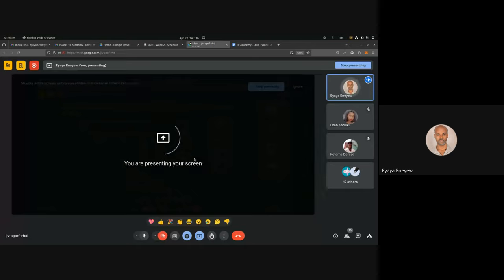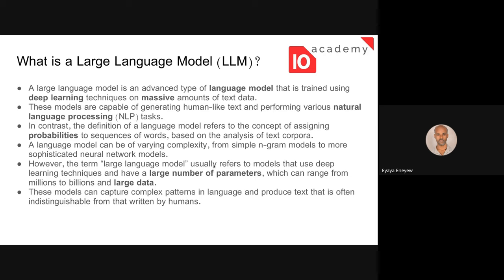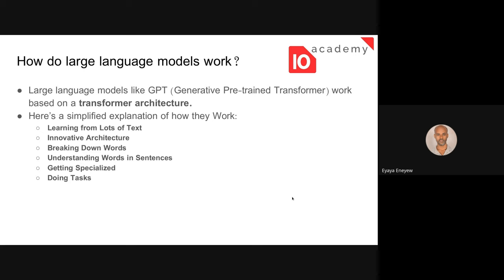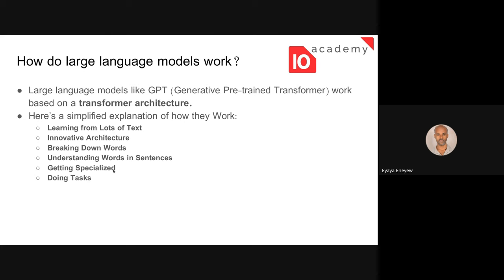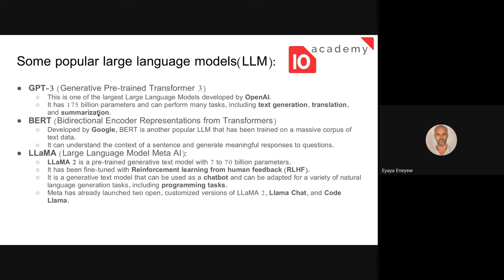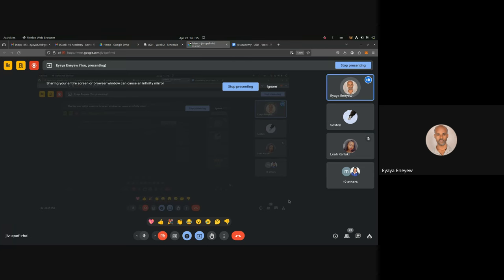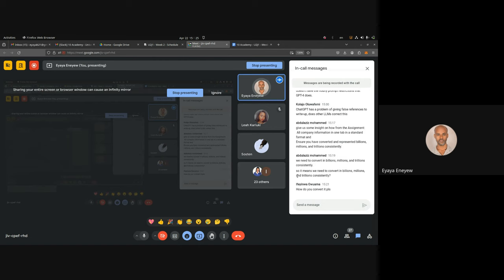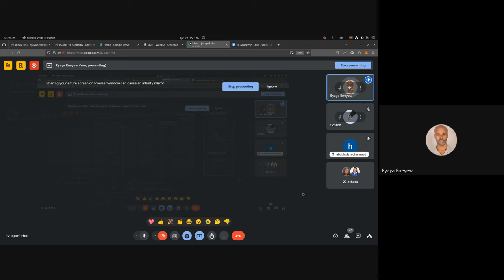U2J 1 W2D1, Tutorial 2 Introduction to LLMs